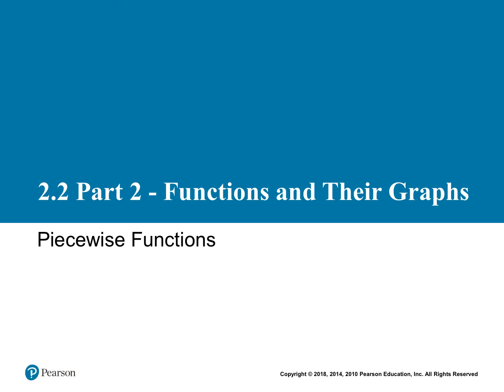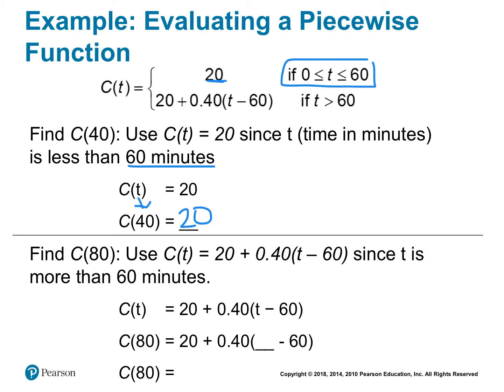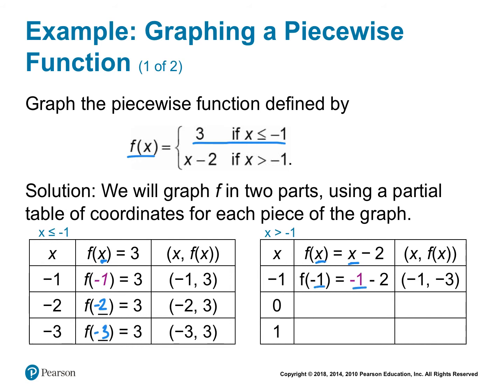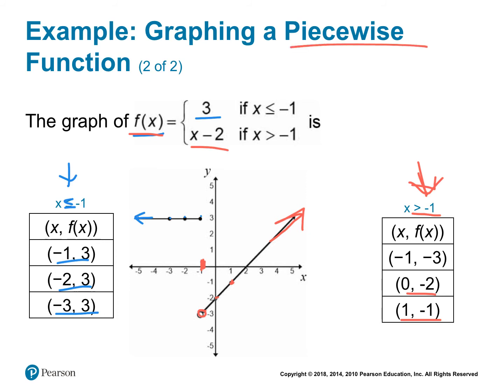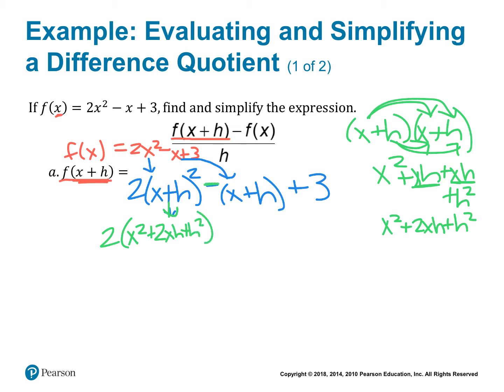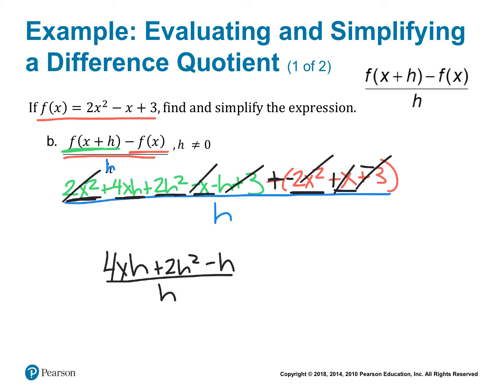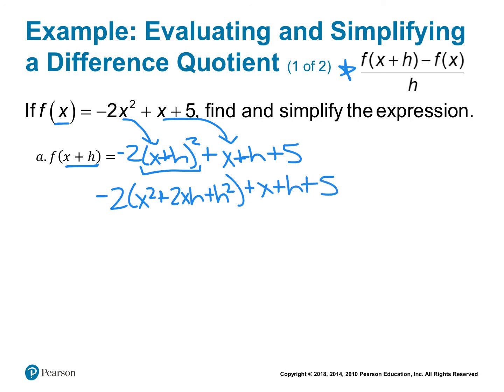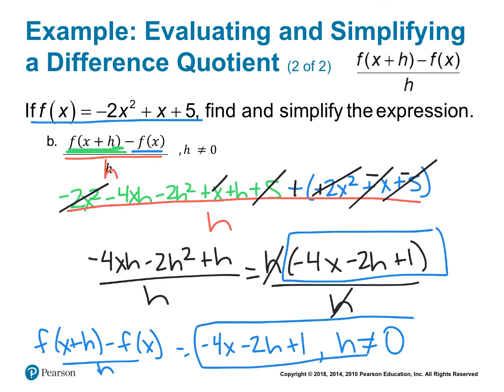College Algebra 2.2 (Part 2)